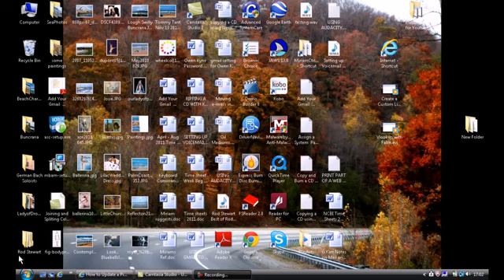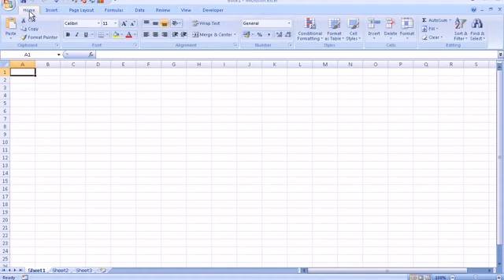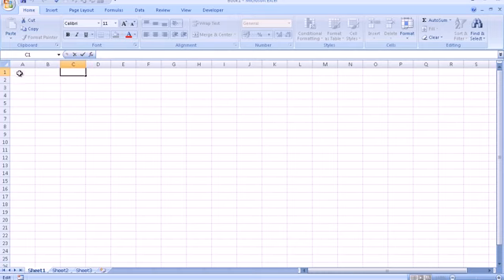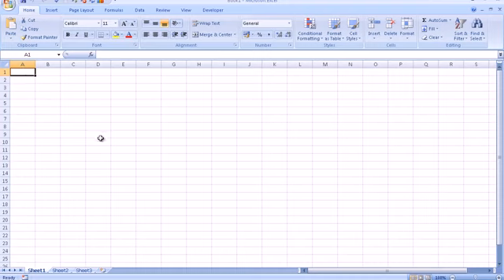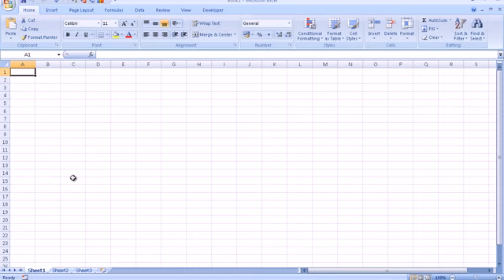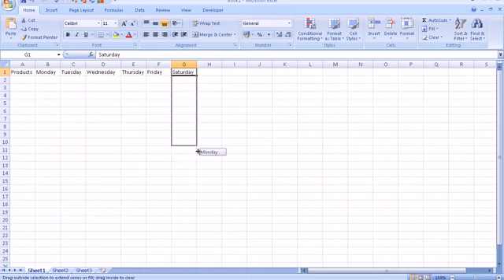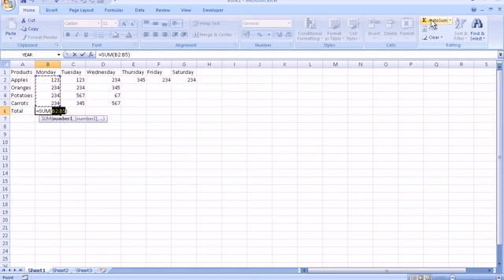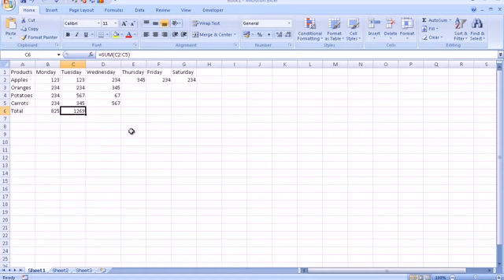Class-8th Computer, Tutorial- reference video of excel Lecture 1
🗓️ Date- Thu, Jun 24, 2021, Class-8 Comp, Tutorial- reference video of excel Lecture 1 by Somendra Pratap Singh sir/mam
Remarks-  Reference video of excel

🏫 The President
🏷️ A premier CBSE school
📍 Daniyari | Kushinagar
👦 Nursery to 10th | English Medium

Its helpful for following searchs-
1- Class-8 Comp, Tutorial- reference video of excel Lecture 1
2- microsoft excel tutorial
3- excel tutorial for beginners
4- ms excel tutorial
5- excel for beginners
6- excel tutorial videos
7- excel tutorial in hindi
8- relative and absolute cell reference excel
9- absolute cell reference excel 2016
10- relative cell reference excel 2016
11- excel formulas and functions
12- cell reference formula in excel
13- advanced excel tutorial

🗺️ Places we serve- We serve in Tamkuhi Road Seorahi region including all key places like Seorahi Tamkuhi Road Tamkuhi Raj Salemgarh Tarya Sujan Jalalpur Daniayri Vedupar Siswa Nahar
Siswa Bazar Mathiya Sriram Ahiraulidan Baghachaur

Facilities at school- The President School is the top CBSE school having world class facilities. It has given world rank 1 in various international olympiads and CBSE high school top result with score of 96%.
The President provides all kind of faclilities including Bus facility 🚌 girls/boys hostel 🏢 largest 6 acres of play ground 🛝 campus life sports facilities like cricket 🏏 football ⚽ volleyball 🏐 table tennis 🏓 chess ♟️ badminton 🏸 sports conditioning dedicated cemented cricket pitch auditorium
science lab 🔬 chemistry lab 🧪 astronomy lab 🧑‍🚀🔭 physics lab 🌈 biology lab 🧬 library 📚 computer lab (1 computer per student) 🖥️ 24 hour power backup in case of no electricity 💡

and I or this channel does not claim any right over them.

purposes such as criticism, comment, news reporting, teaching, scholarship, education and research.

Copyright @ The President 2022. Any reproduction or illegal distribution of the content in any form will result in immediate action against the person concerned.